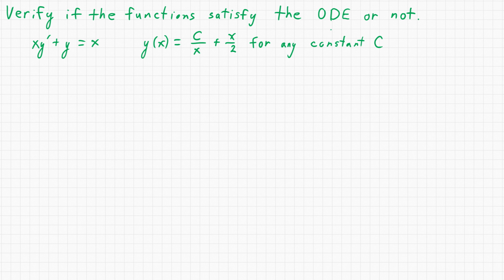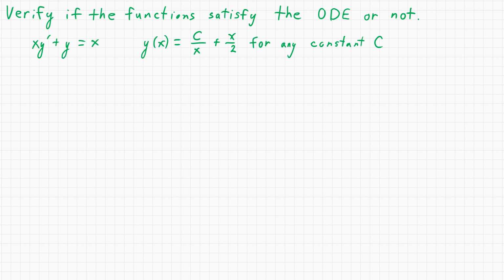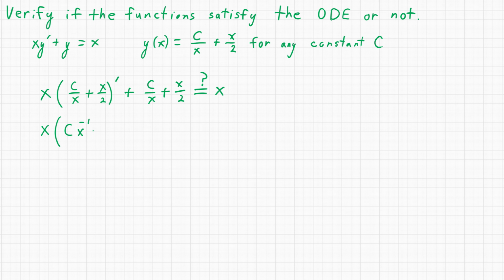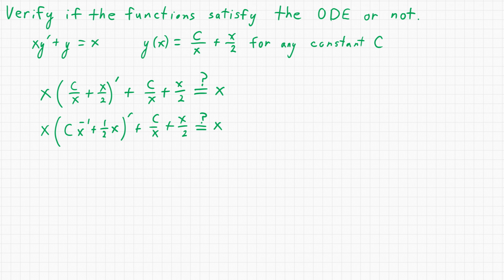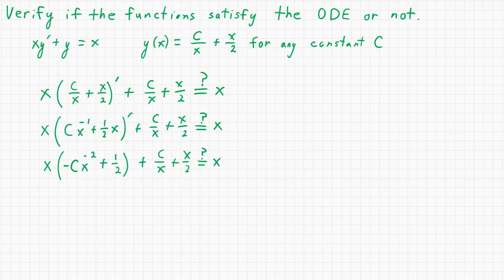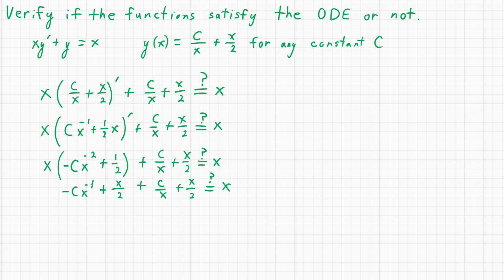ODEs Verifying Solutions Example 4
An easy way to verify a function is a solution to an ODE is to substitute the function into the ODE and see if the LHS and RHS are equal. Some famous mathematicians have guessed the solutions to ODEs, and the proof that these guesses were correct was verifying the function solved the ODE.